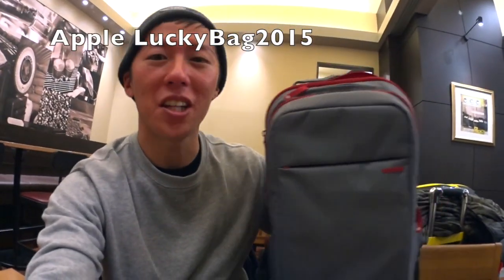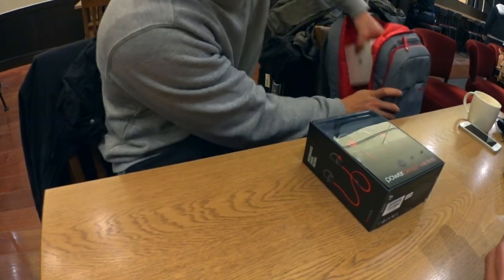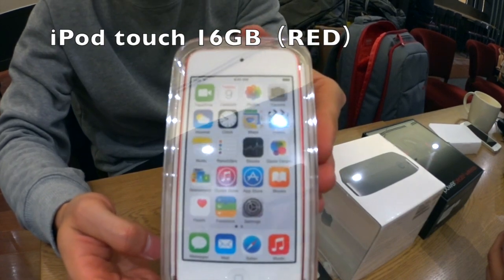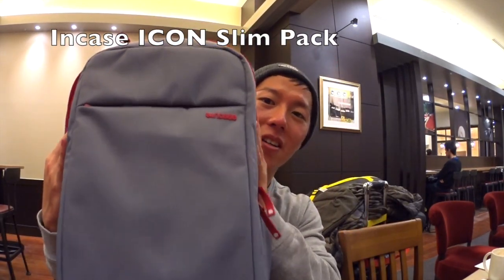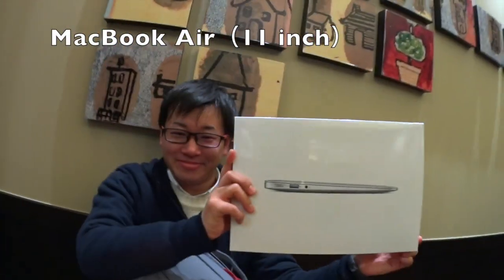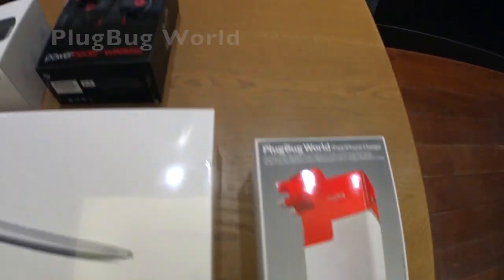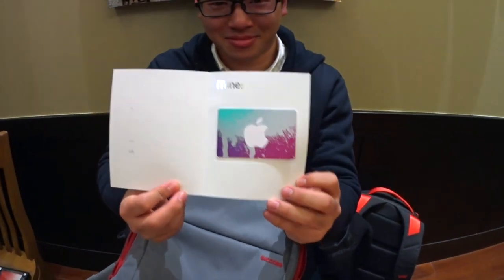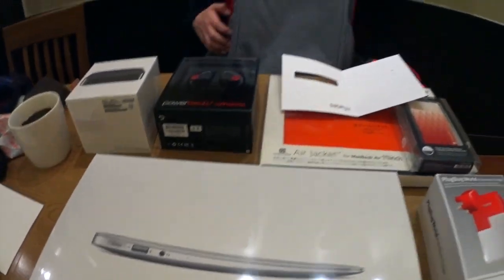#11 What's Inside of Apple Lucky Bag 2015 アップル ラッキーバッグ 心斎橋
How did we get Apple Lucky Bag 2015

Lucky Bag 2015 -Normal-
Powerbeats2 Wierless ¥20,600
Apple TV ¥9,800
Mophie Juice Pack ¥8,800
iPod touch ¥20,800
iTunes card ¥1,000
Incase ICON Slim Pack ¥15,800

Lucky Bag 2015 -Lucky-
MacBook Air 11inch ¥88,800
PlugBug World ¥4,400
Air jacket ¥4,800
Powerbeats2 Wierless ¥20,600
Apple TV ¥9,800